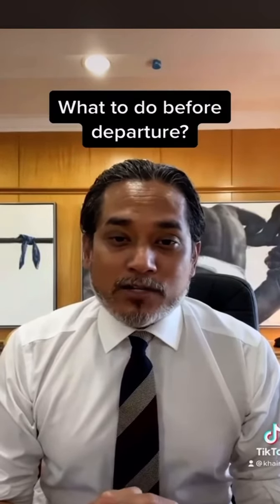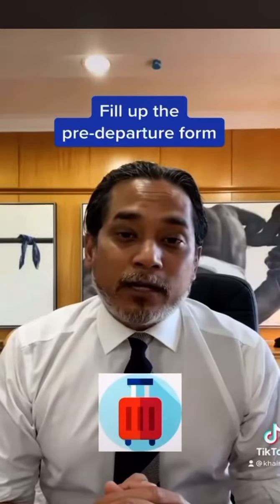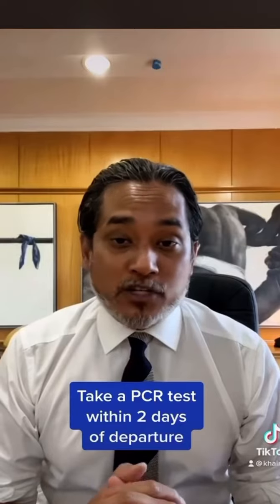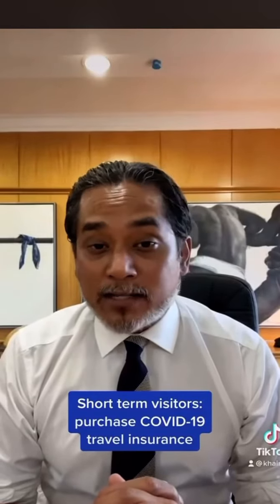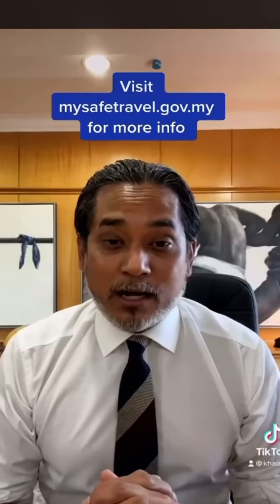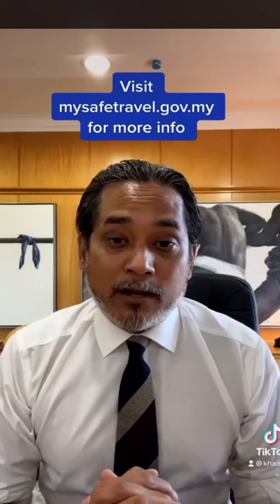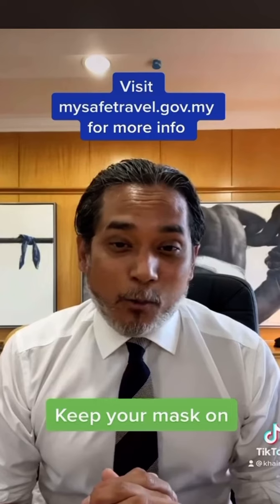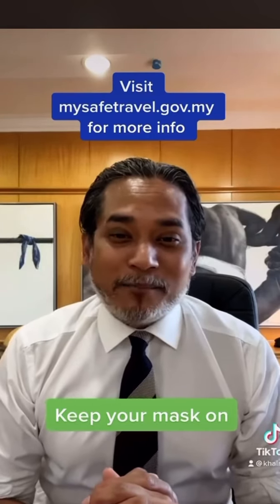Here’s you need to do before departure “MALAYSIA” (statement of Malaysia Health minister KJ)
Selamat Datang (Welcome to Malaysia 🇲🇾)
Here’s you need to do before departure “MALAYSIA”
(statement of Malaysia Health minister KJ)